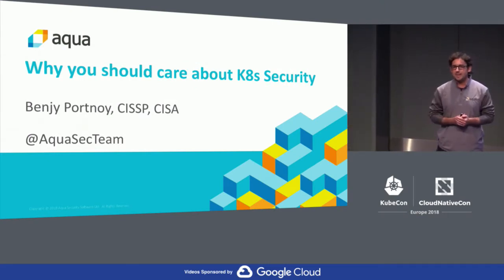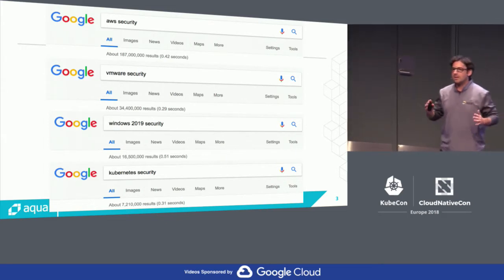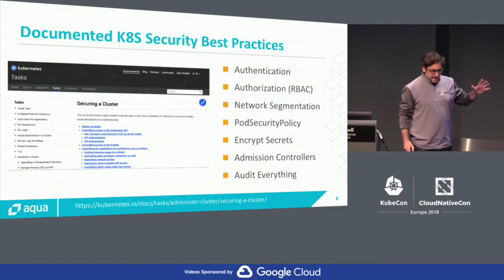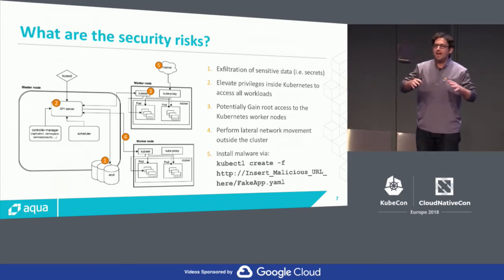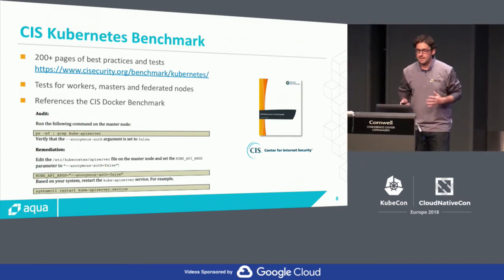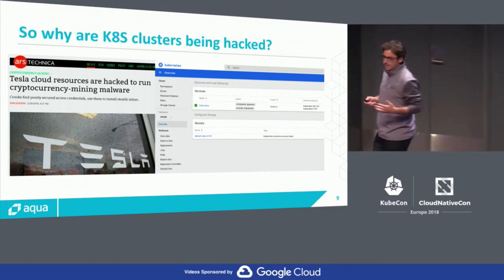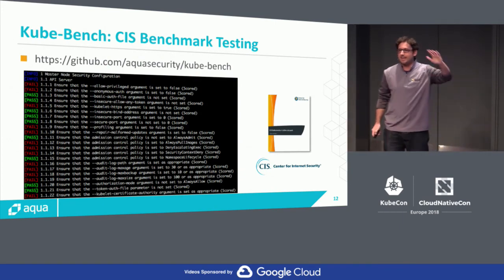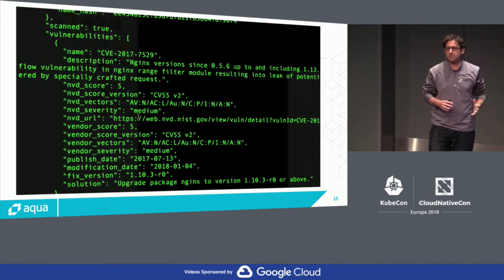Lightning Talk: Why you Should Really Pay Attention to K8S Security Best Practices - Benjy Portnoy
Lightning Talk: Why you Should Really Pay Attention to K8S Security Best Practices - Benjy Portnoy, Aqua Security (Intermediate Skill Level)

Some time ago, the CIS published a security benchmark for Kubernetes deployments. It's easy to regard this as a checkbox process, but what can actually happen if you neglect to follow only a few of its recommendations? In this lightning talk, I will demonstrate how Kubernetes configuration issues that may seem trivial make it possible for an attacker to exfiltrate data from a production environment.

About Benjy
Benjy is a seasoned cyber security professional with over 15 years experience in consulting, designing, and implementing strategic information security projects for organizations across EMEA. He is currently the director of DevSecOps at Aqua Security, helping enterprises streamline security into their DevOps processes to help secure their containerized applications. Prior to joining Aqua Security, Benjy held senior security architect roles at CA, BlueCoat, and Symantec where he worked closely with CSO’s and security operations teams focusing on vulnerability management, datacenter security, and incident response. Benjy holds both CISA (Certified Information Systems Auditor) and CISSP (Certified Information Systems Security) certifications and is currently completing his master's degree in Information Security and Digital Forensics.